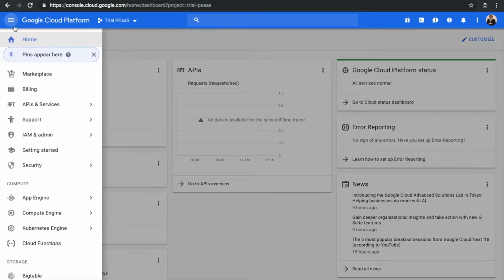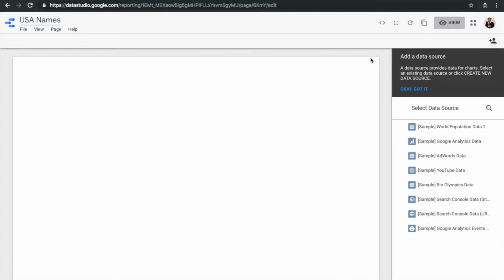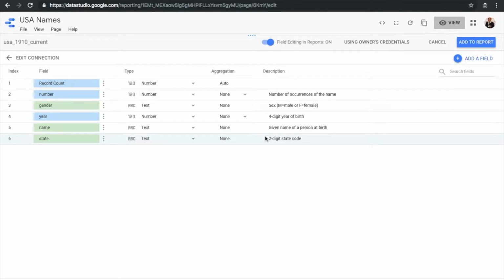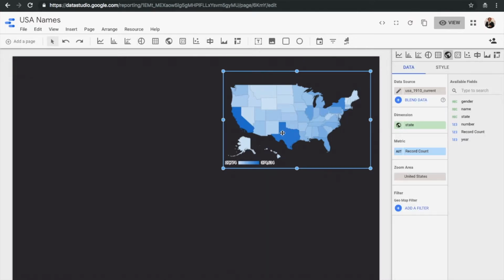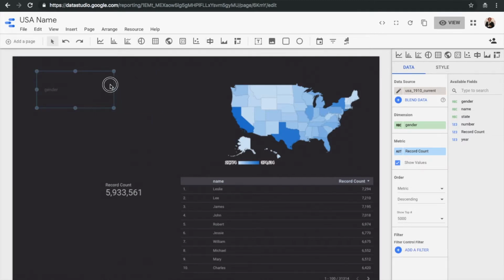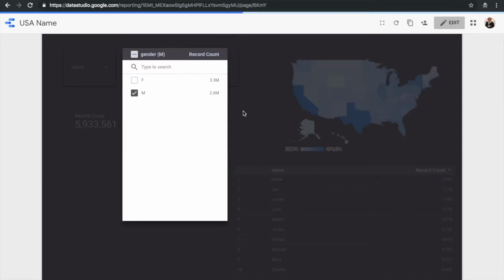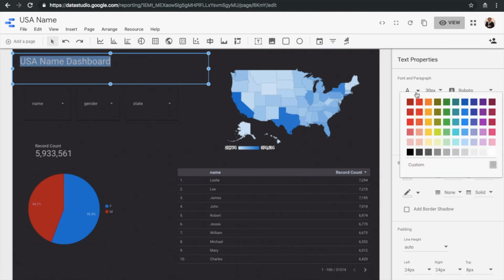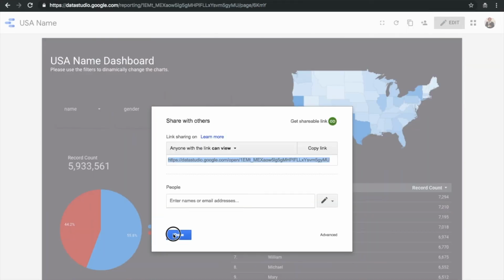Data Studio Demo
Data Studio and BigQuery integration.